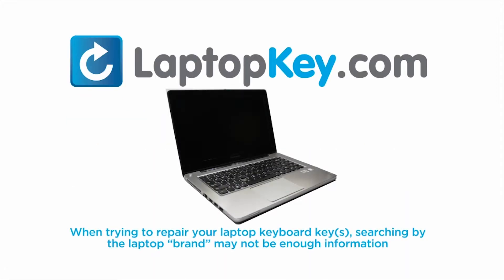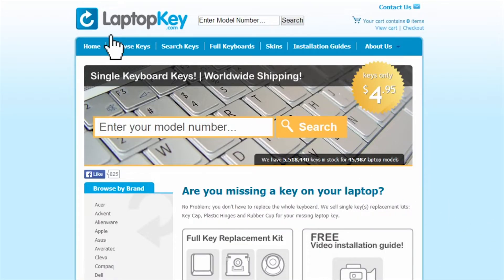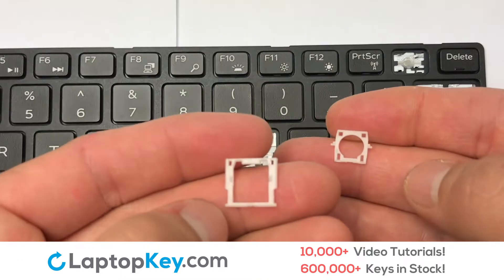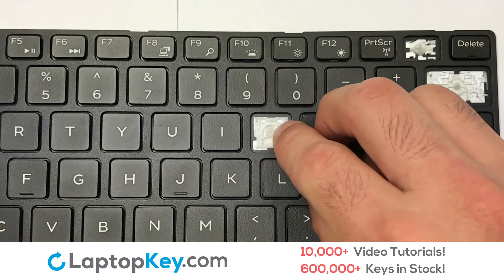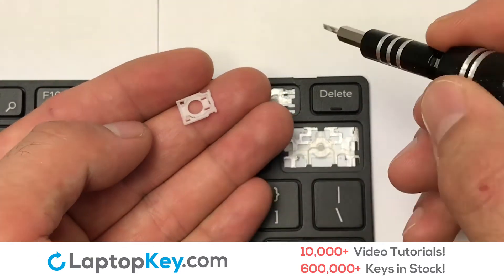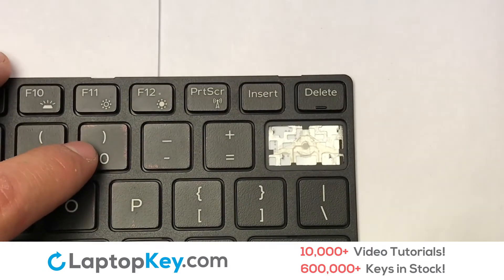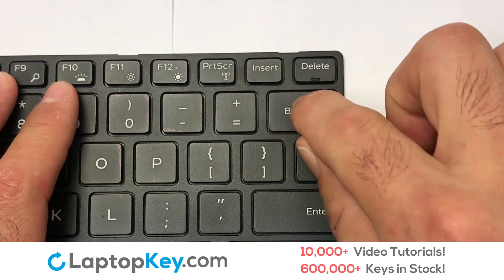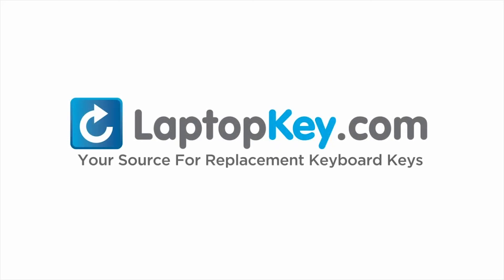Dell Keyboard Keys Repair Installation XPS 13 9343 9350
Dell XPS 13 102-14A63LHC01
Dell XPS 13 PK1316I2A00
Dell XPS 13 MP-14A63USJ698